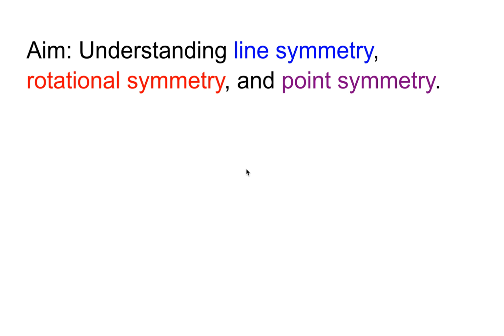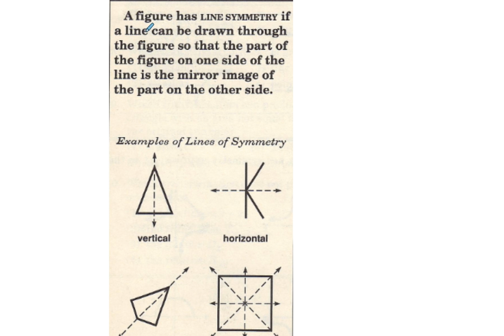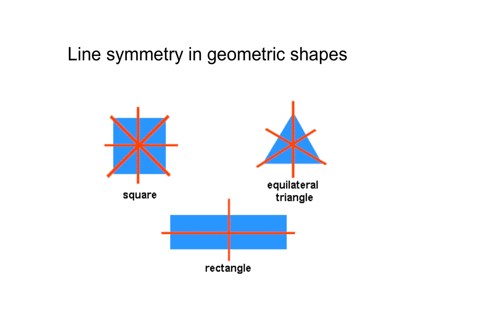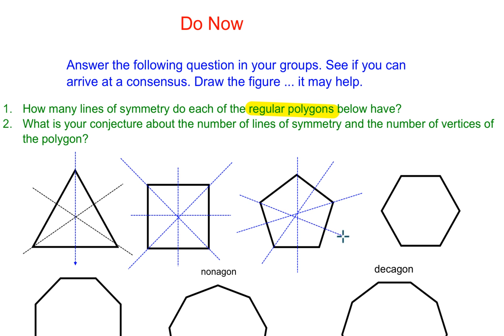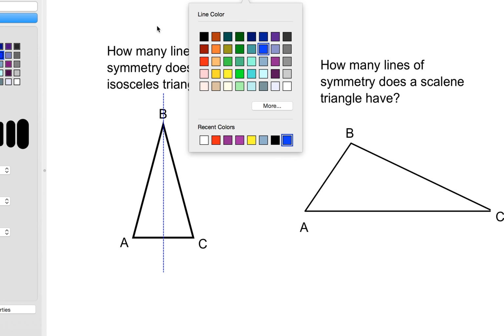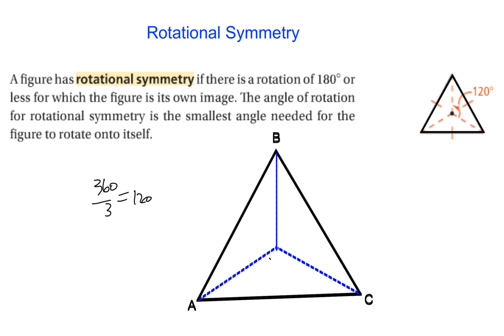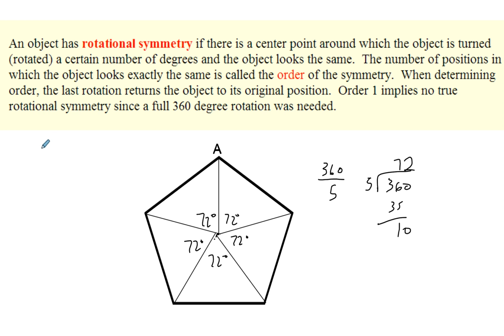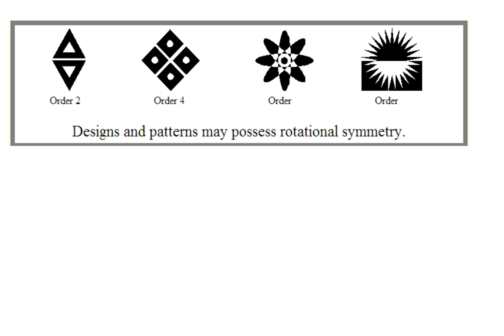Understanding Line and Rotational Symmetry